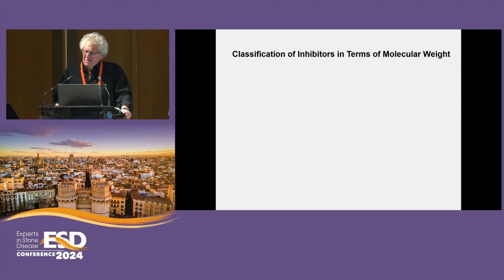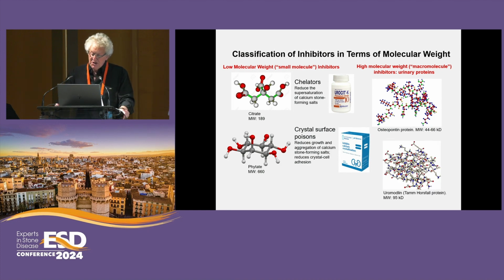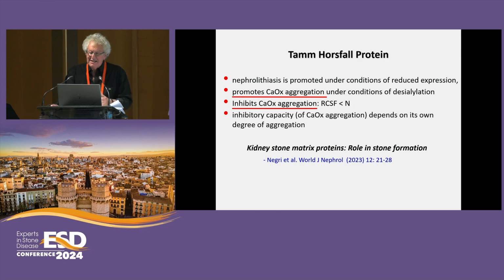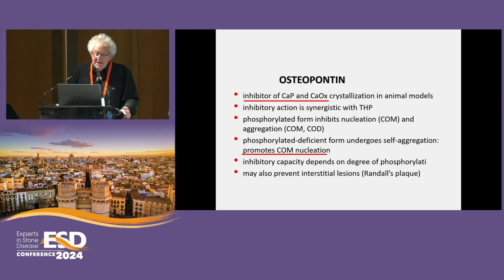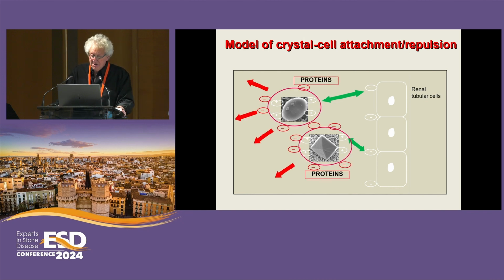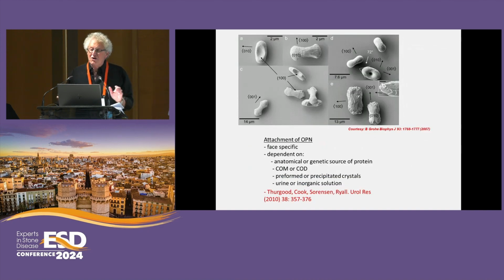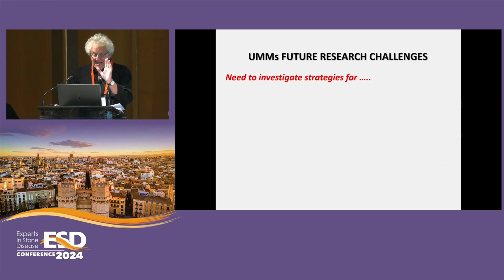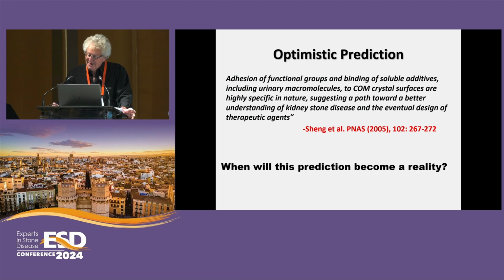Are there clinical applications of macromolecular stone promoters / inhibitors? | Allen Rodgers